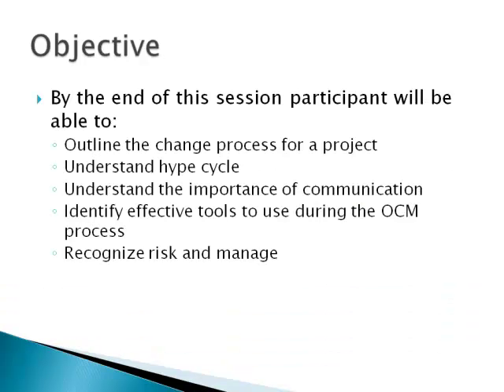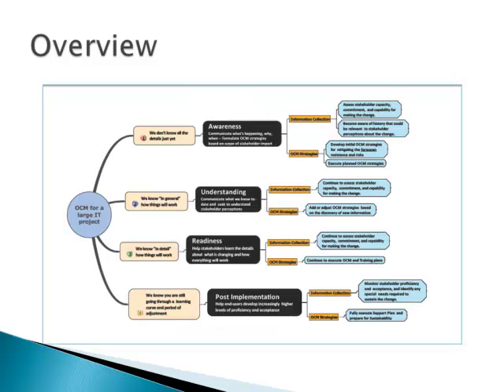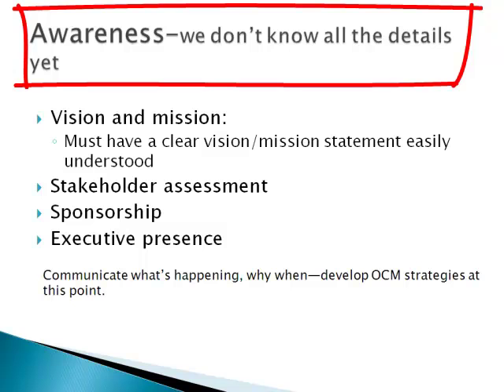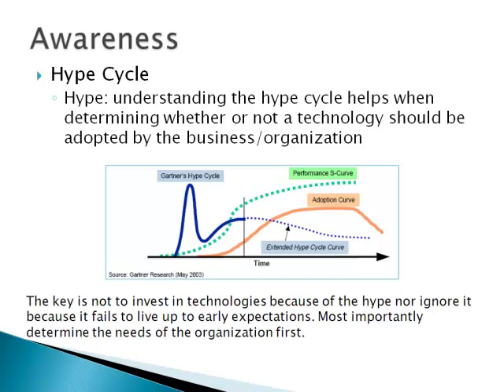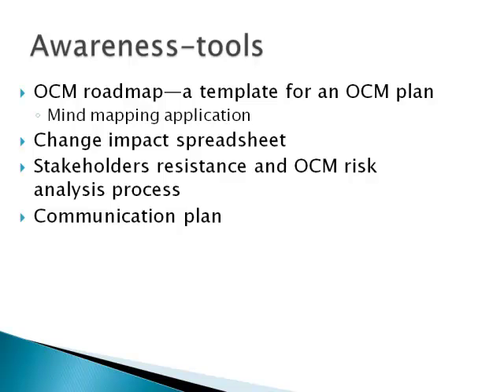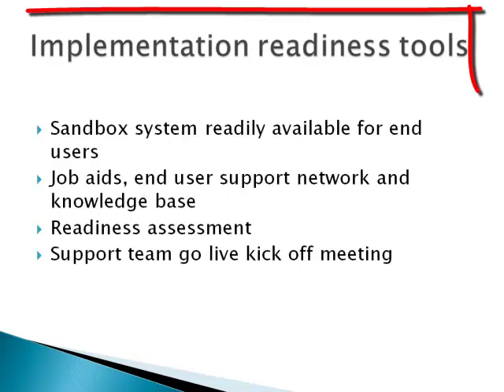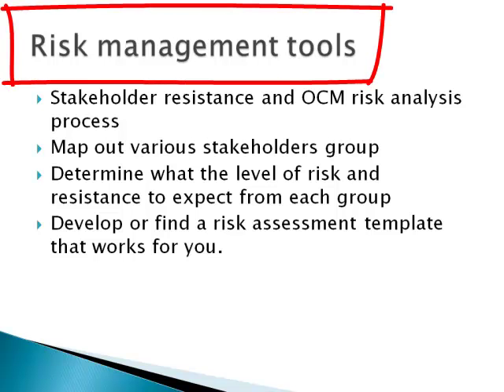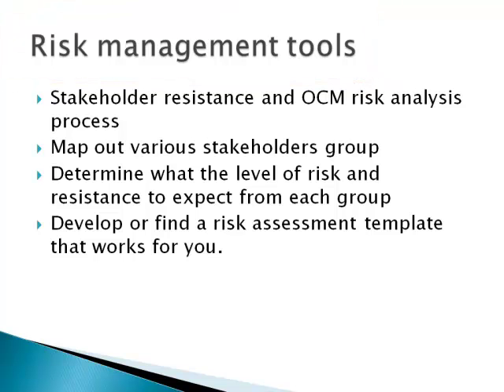OCM1 EDT6460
Stages in the OCM process